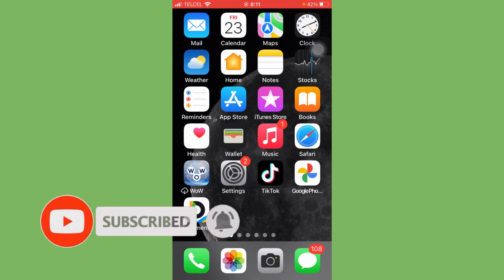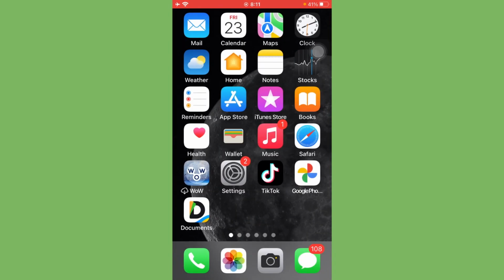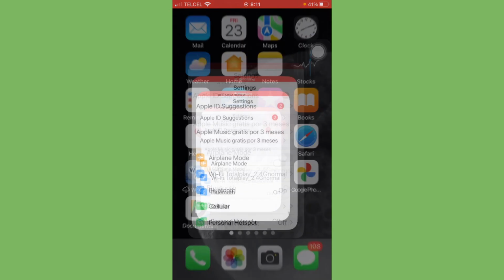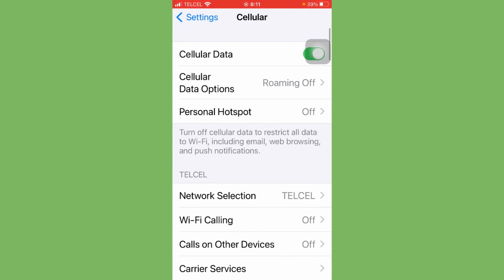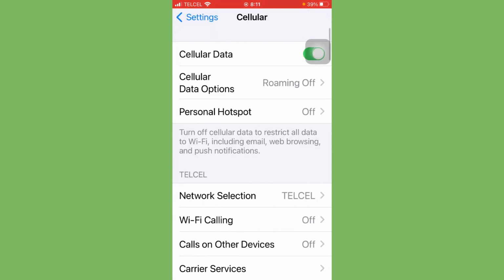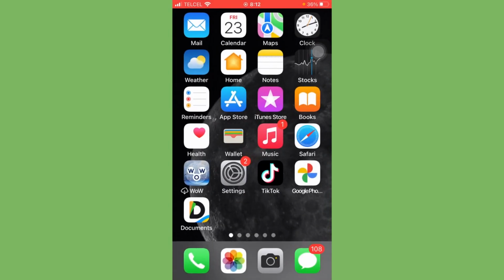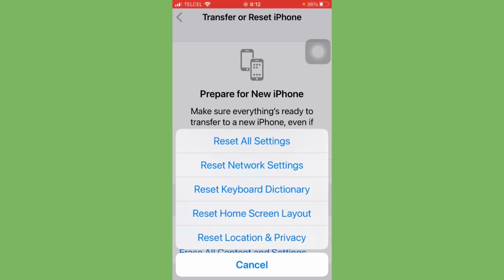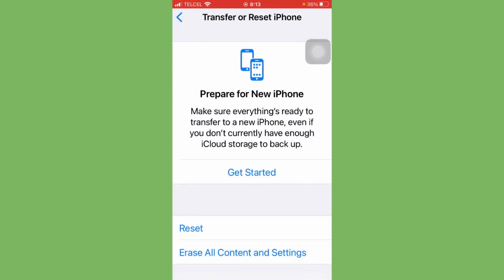How to Fix no Sim Available on iPhone?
In this video I'll show you How to Fix no Sim Available on iPhone? . Thw method is very simple and clearly described in the video. Follow all of the steps and succesfully solve your problem!